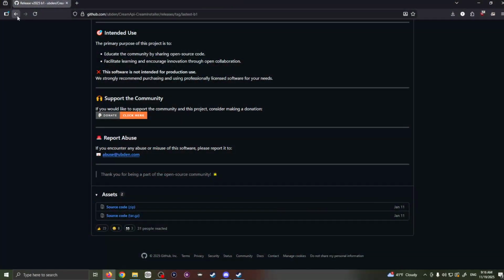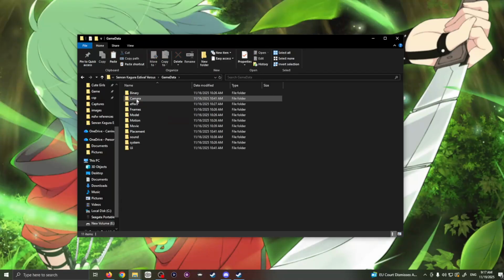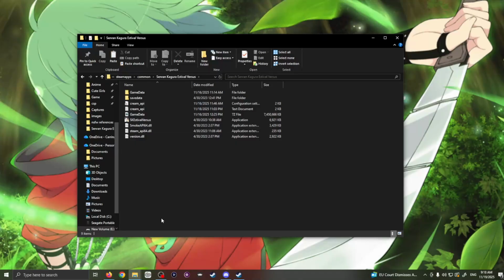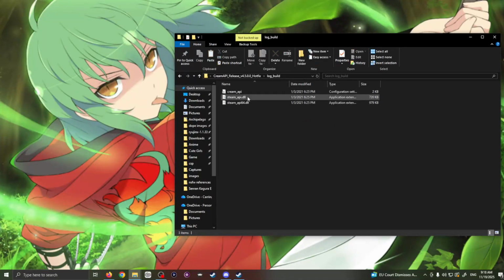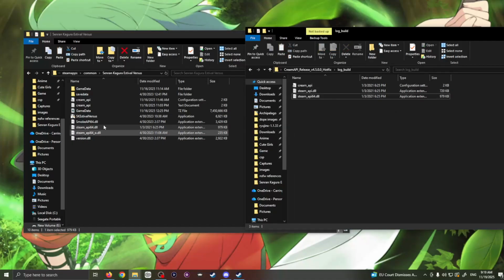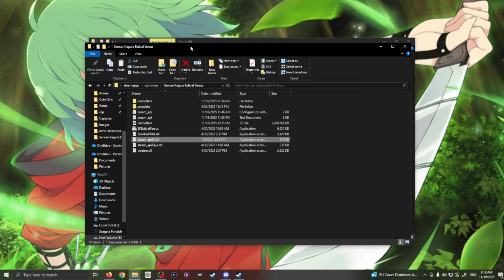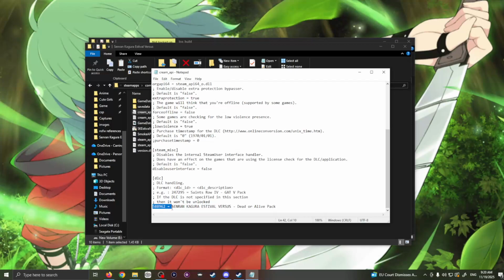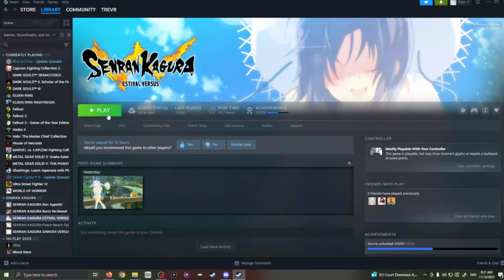Unlock Ayane Delisted DLC - Senran Kagura Estival Versus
Step by step guide to unlock the delisted Dead or Alive DLC pack for Senran Kagura Estival Versus on Steam.

For the cracked files, a quick search for 'FitGirl Repack' will bring you to the site. From there, using the magnifying glass in the top right, searching 'Senran Kagura Estival Versus' should get you to the download.